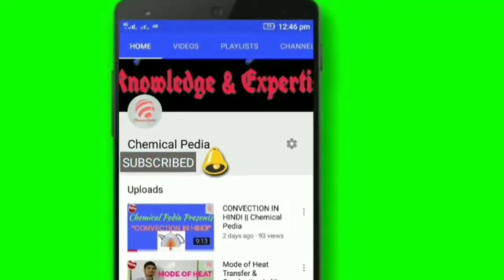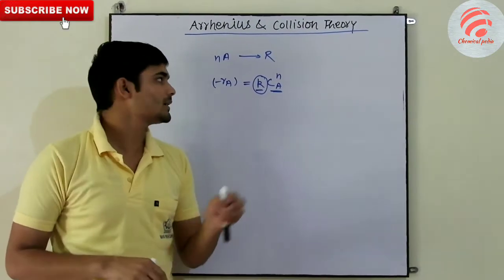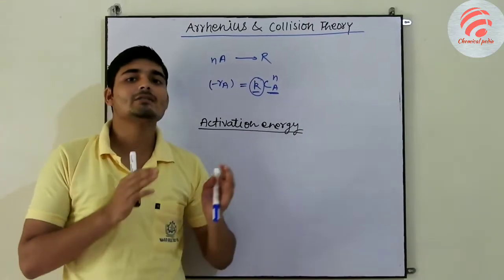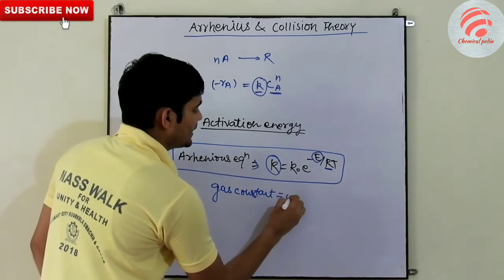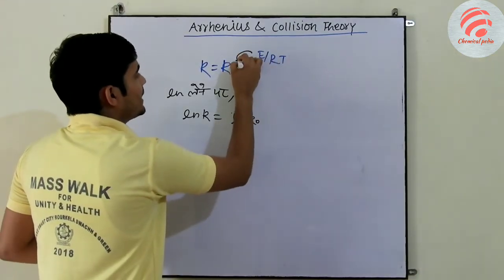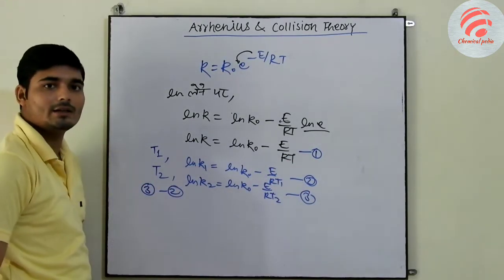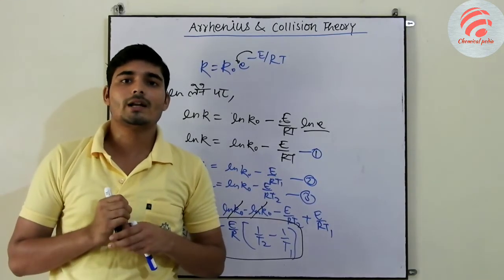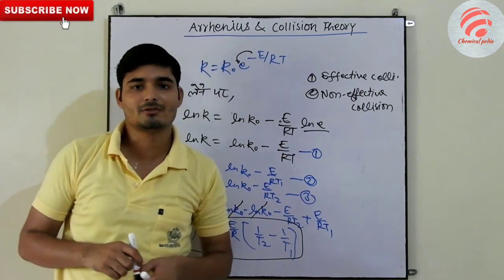Arrhenius theory, Collision theory, Activation energy || Chemical Pedia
Arrhenius theory and its derivation..and
Collision theory ,
Activation energy etc.

with your friends...
Keep supporting 🙏🙏🙏
Keep loving ❤️❤️❤️

Video uploaded in every weekly..